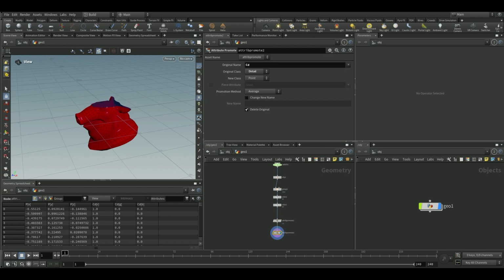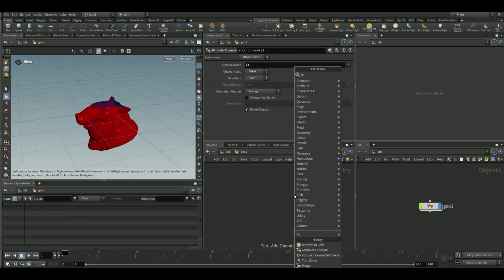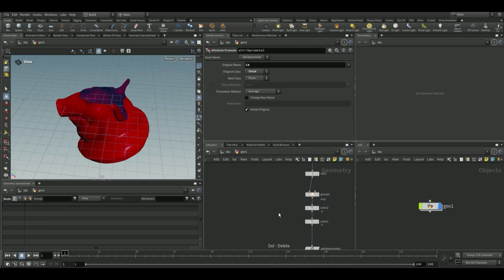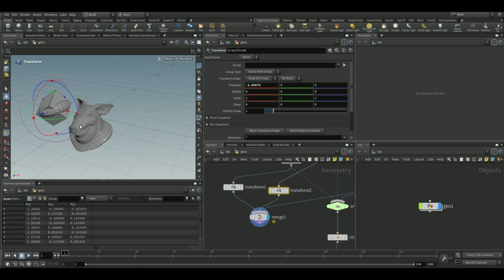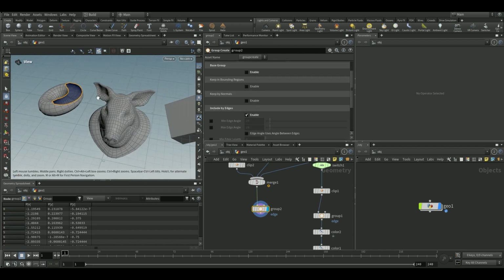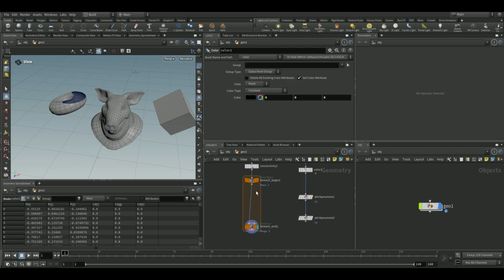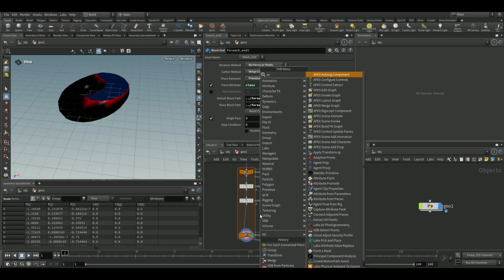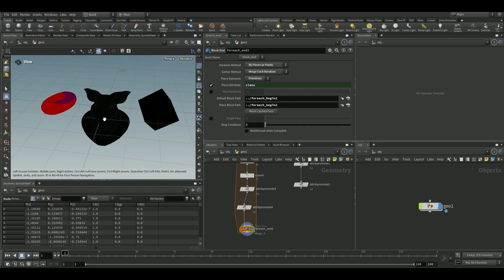[nero's houdini] 26_detect_watertight_geo